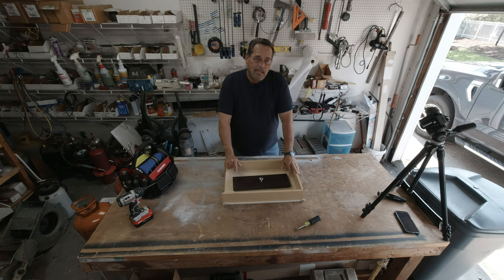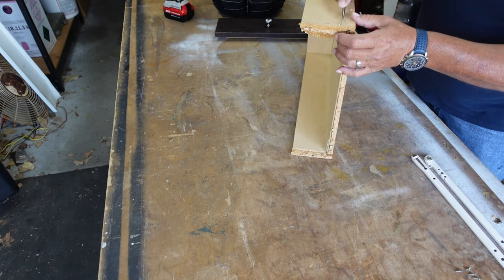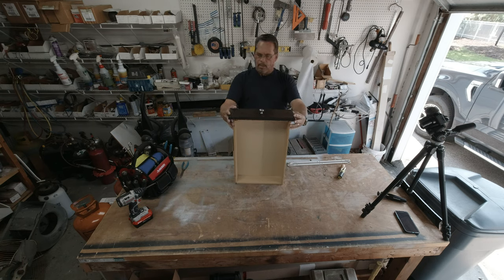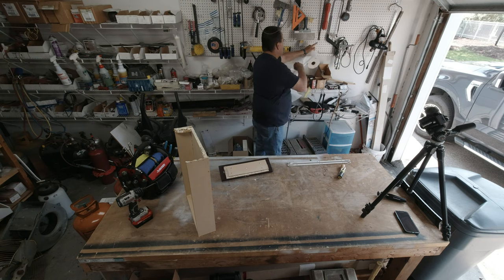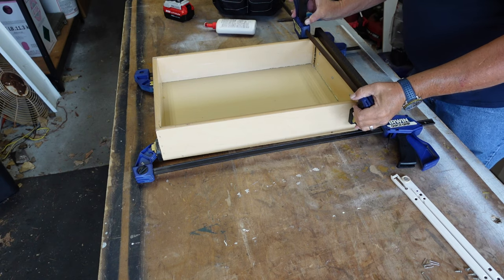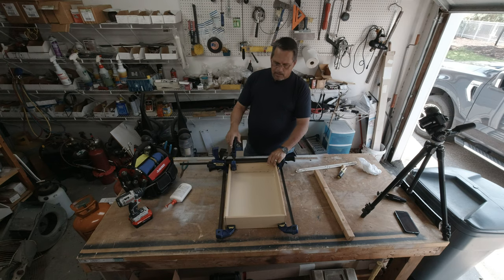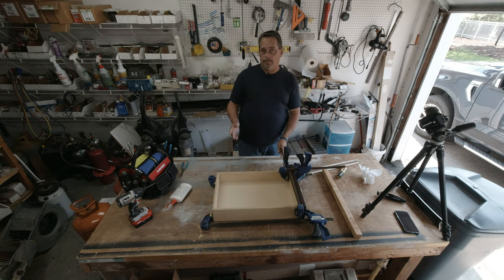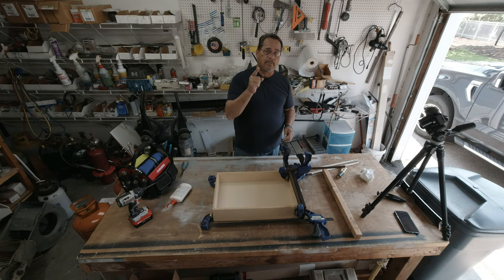How to Repair a Kitchen Drawer with Broken Front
How to Repair a Kitchen Drawer that the front has been broken off.

I will show the steps I use to repair and rebuild a broken drawer using watch and see.

Follow my steps and the drawer should be stronger that it was before it broke.
Teaser Tip for you is, "DO NOT USE ANY TYPE OF BRACKET!!"